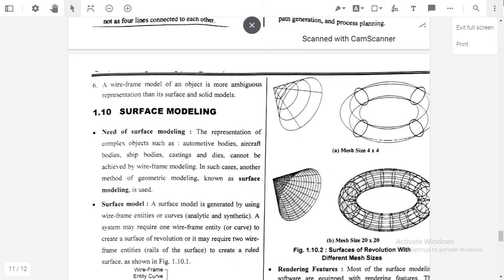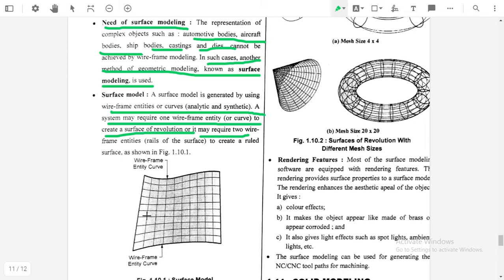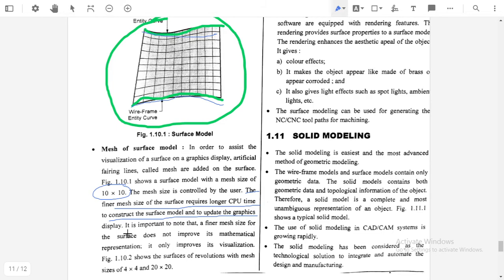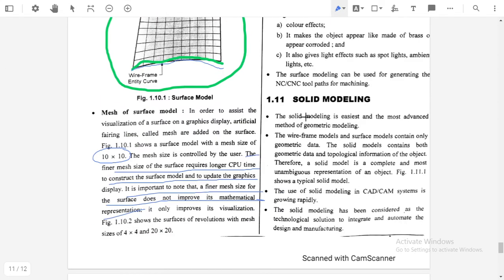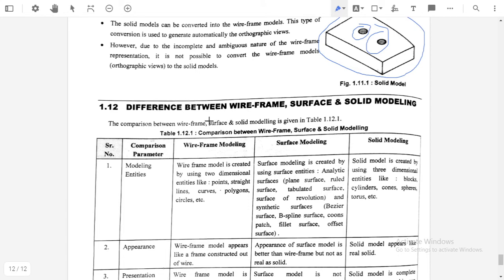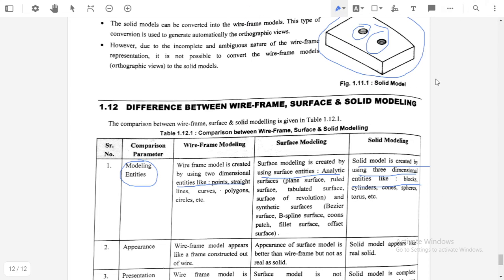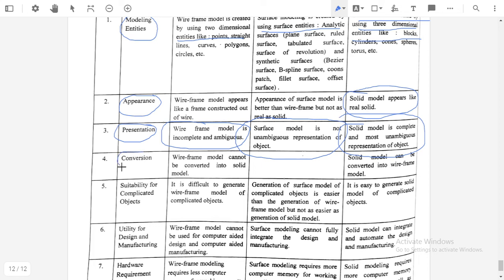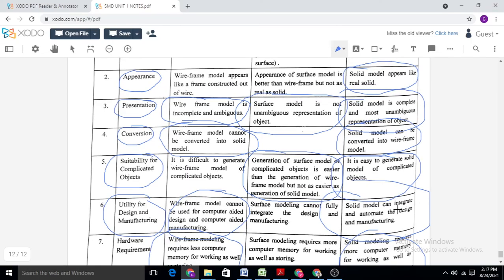SMD Unit 1 Lecture 6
difference between wireframe, surface & solid modeling, Modeling strategies